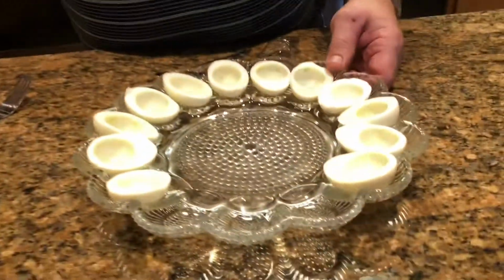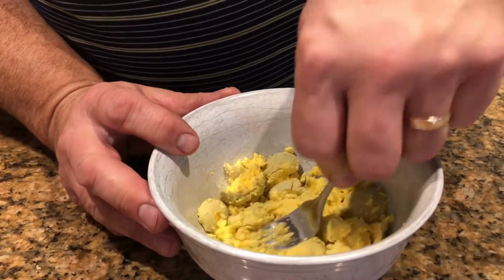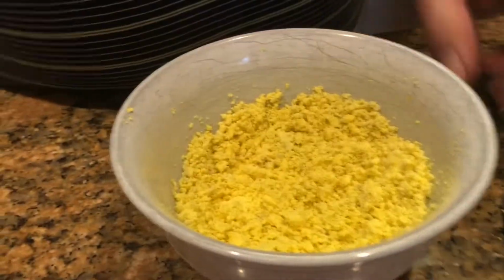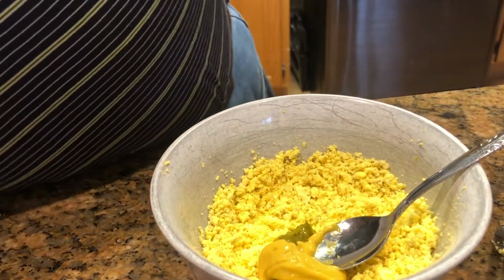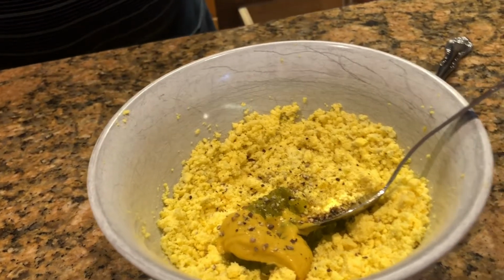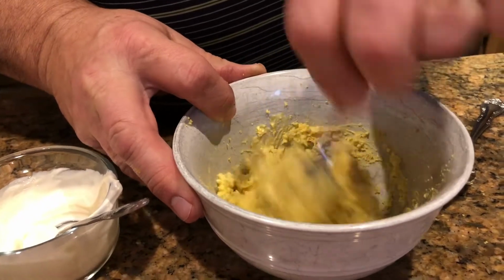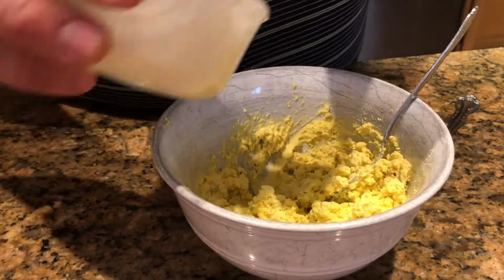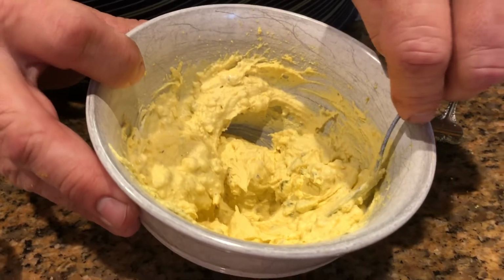Dressed Eggs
Ingredients:
6 boiled eggs
1 tsp mustard
1 tablespoon pickle relish
Salt and pepper to taste
Heaping tablespoon sour cream
Heaping tablespoon mayonnaise
Paprika to finish